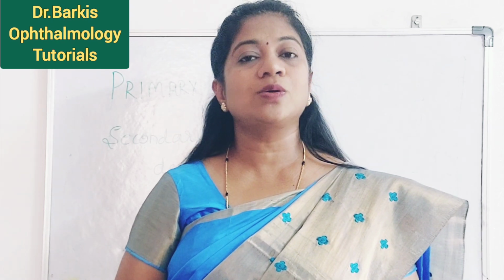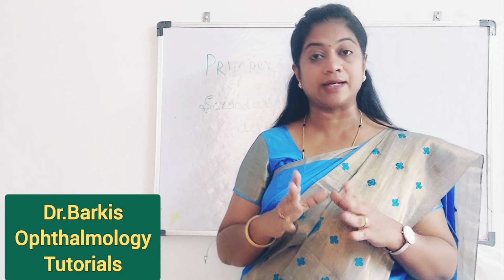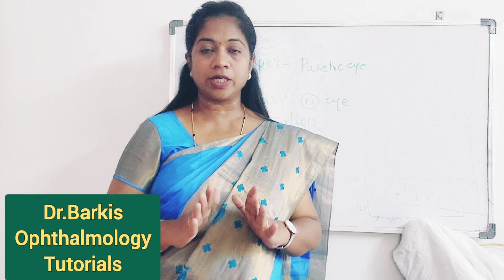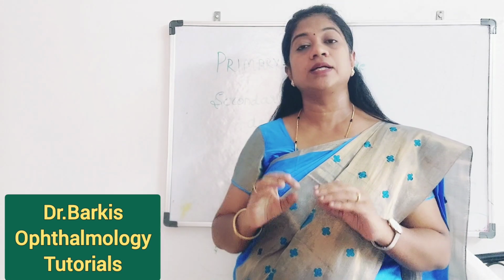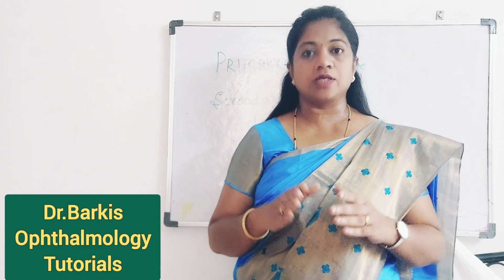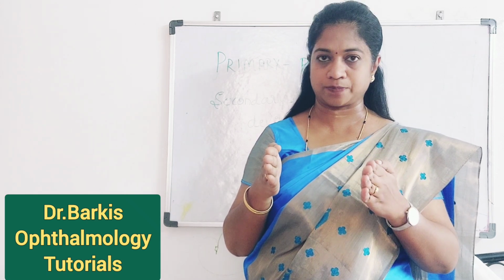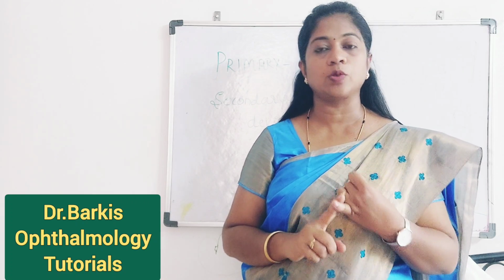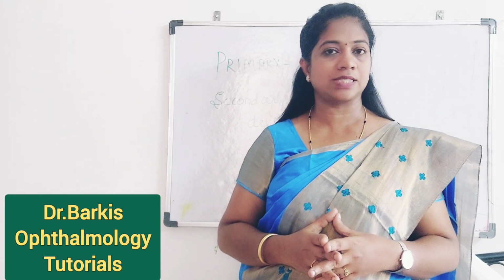Primary Vs Secondary deviation/ Paralytic Vs non paralytic squint/ Squint evaluation/ MBBS/Optometry